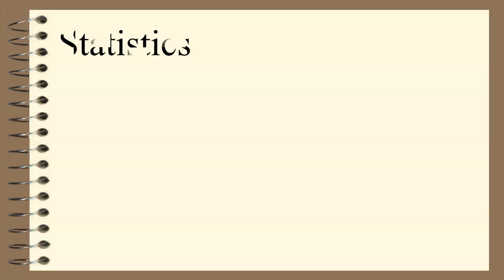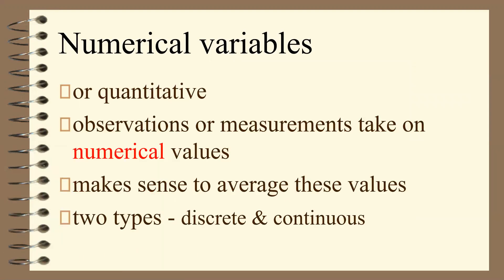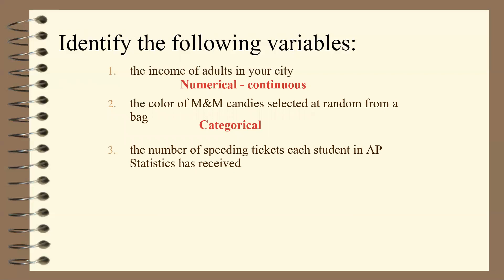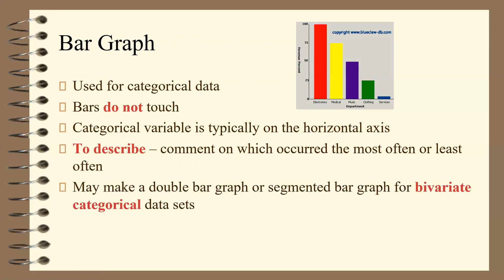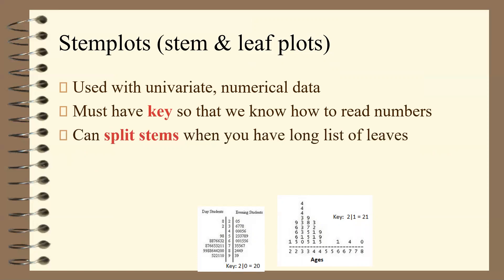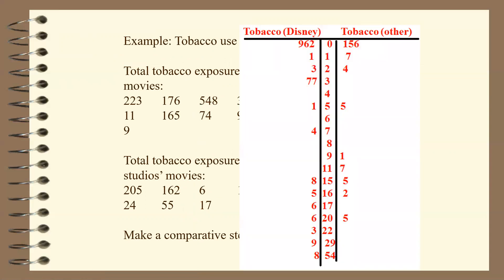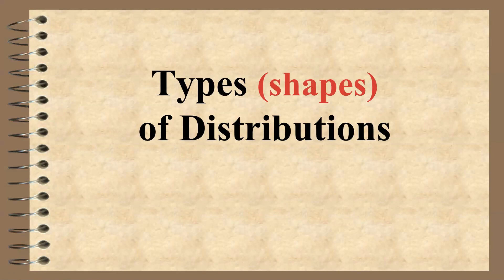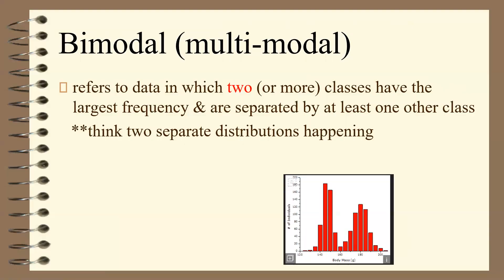Displaying Data Notes (Types, Graphical Displays, Shapes)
Learn about different types of data (numerical or categorical), Graphical displays (bar graph, circle graph, dotplot, stemplot, histogram), shapes (symmetrical, uniform, right skewed, left skewed, bimodal).  Prep for AP Statistics test.

Practice on Khan Academy.org: Individuals, variables, and categorical & quantitative data
                                                          Read Bar Graphs
                                                          Mosaic Plots
                                                           Reading Dot Plots and Frequency Tables
                                                           Create Histogram
                                                           Read Histogram
                                                          Reading Stem and Leaf Plots
                                                          Shape of Distributions